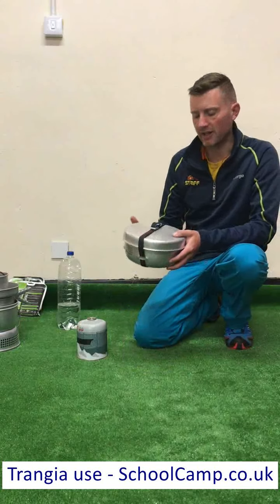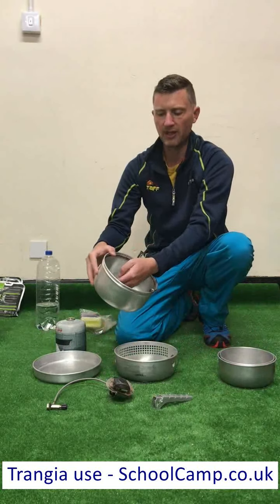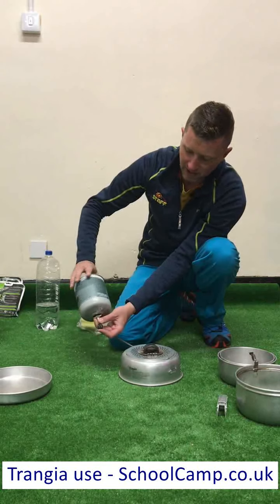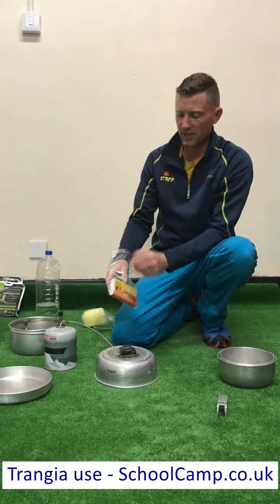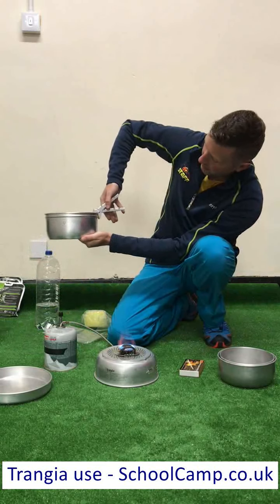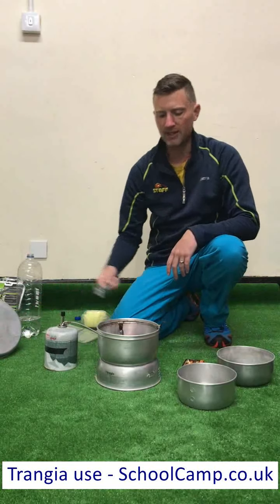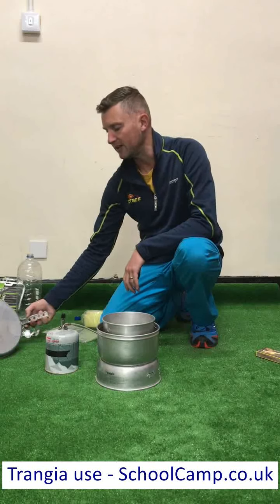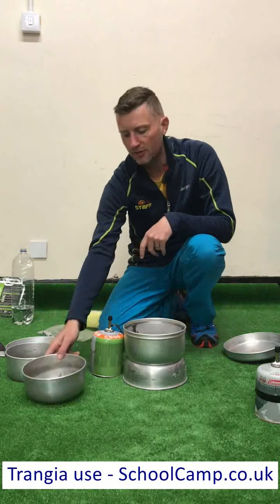Trangia stove setup and use